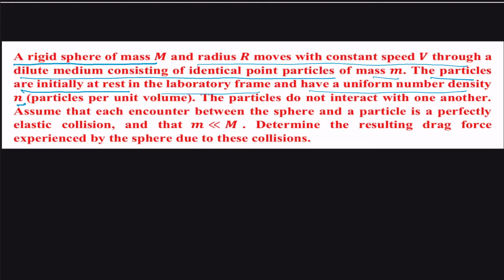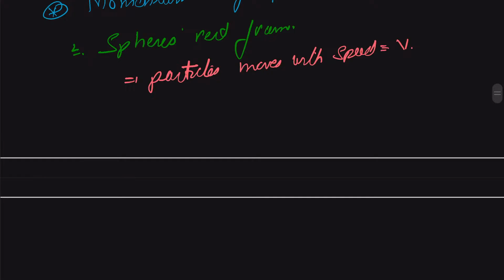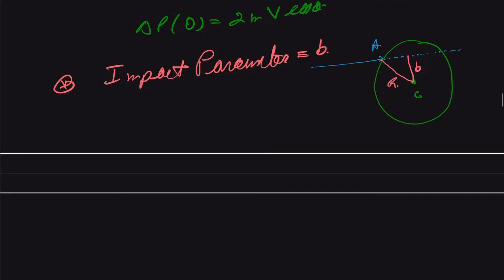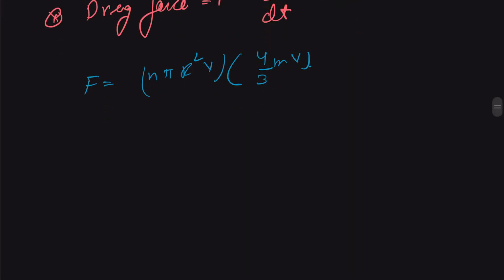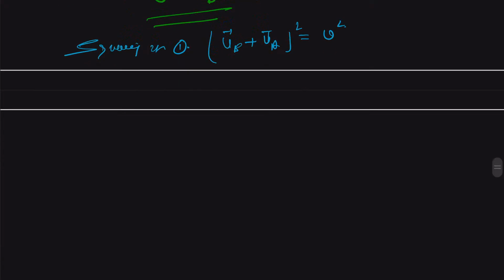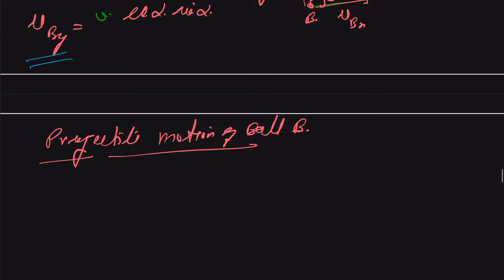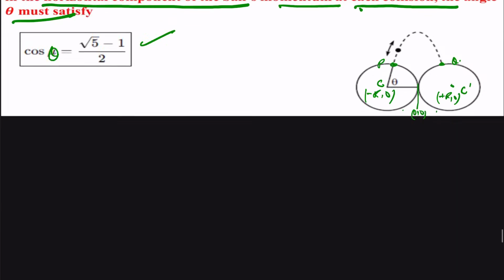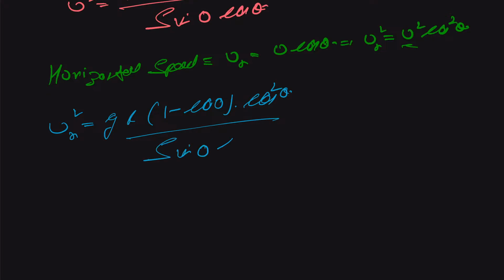Part 2;🔥 Elastic Collisions & Momentum Tricks | IIT-JEE Advanced & Physics Olympiads 🚀🚀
Explore a powerful collection of advanced mechanics problems based on elastic collisions, momentum transfer, and projectile motion—all essential for IIT-JEE Advanced and Physics Olympiads.

🔹 Block–ball–wall multiple elastic collisions
🔹 Closest approach & counting collisions
🔹 Drag force from microscopic elastic impacts
🔹 Elastic collision combined with projectile motion
🔹 Ball bouncing between rings & the golden ratio

✨ These problems sharpen physical intuition, reveal hidden symmetries, and demonstrate elegant uses of conservation laws.

🎯 Perfect for:

IIT-JEE Advanced aspirants

Anyone who loves deep, beautiful physics

📌 Watch till the end for surprising results and clever shortcuts!